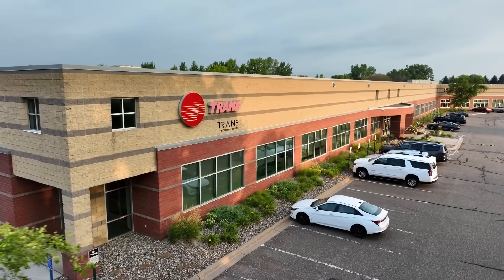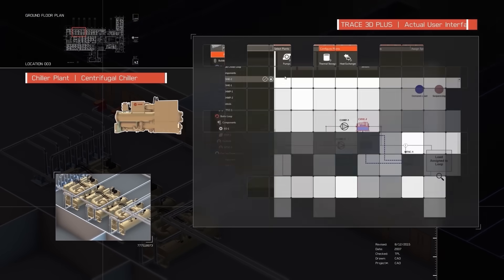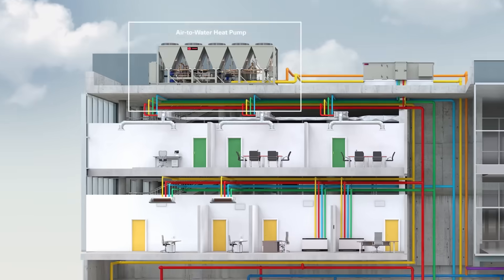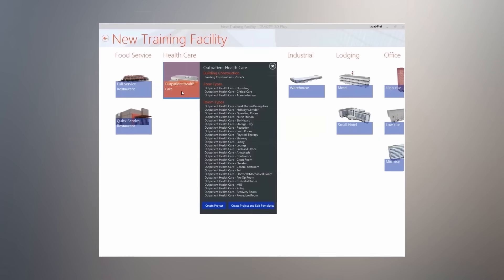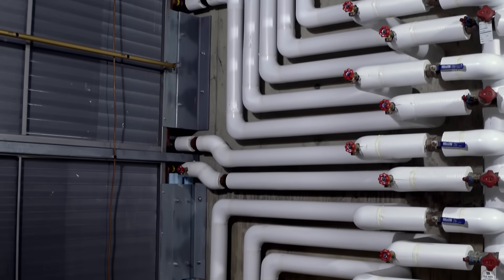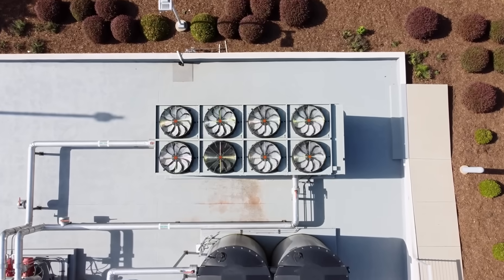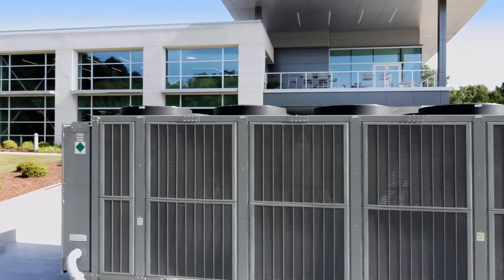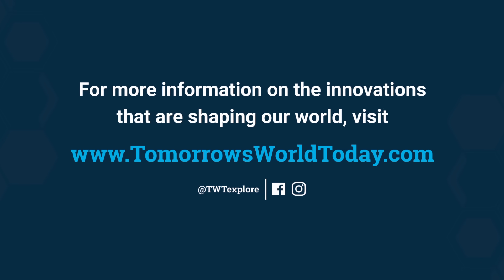Trane Technologies' Sustainable Heating & Cooling Solutions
Discover how @TheTraneCompany is leading the way in sustainable HVAC solutions with their innovative Modeling Software, Trace 3-D plus. Learn how businesses can track energy usage and reduce environmental impact while maintaining optimal comfort. 🏢🌡️

Learn more about sustainable solutions:
A Roadmap for a Net-Zero Future

Energy Efficient Museums: A Conversation with the @sciencemuseumofminnesota’s Patrick Hamilton